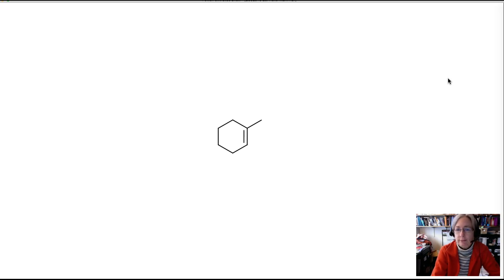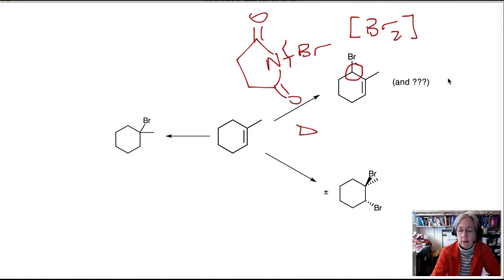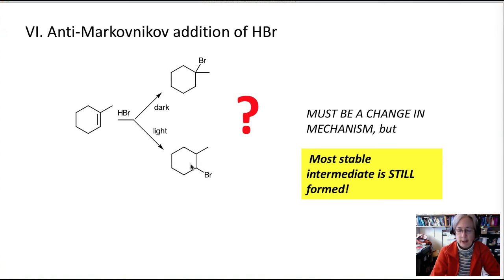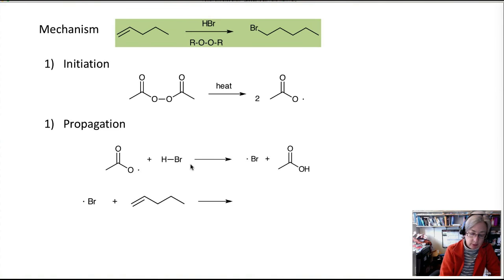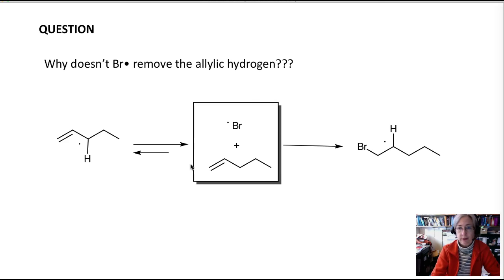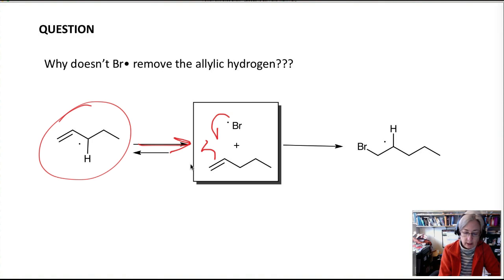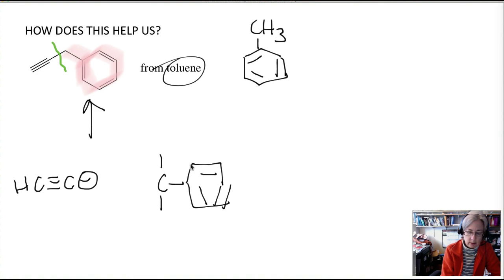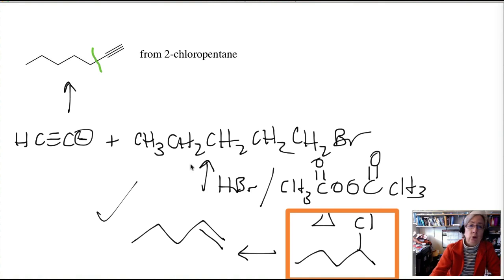2302s19 25.4 anti-mark addn of HBr